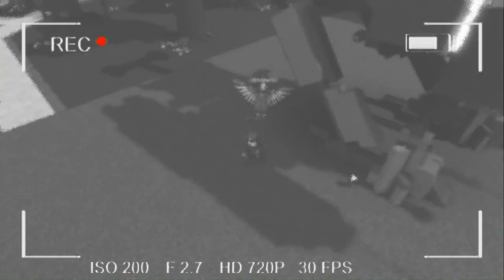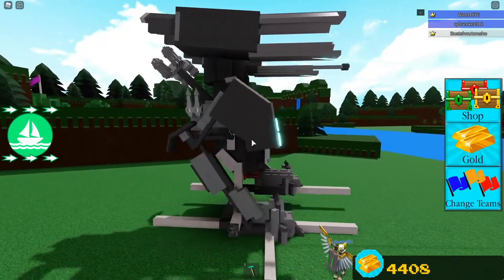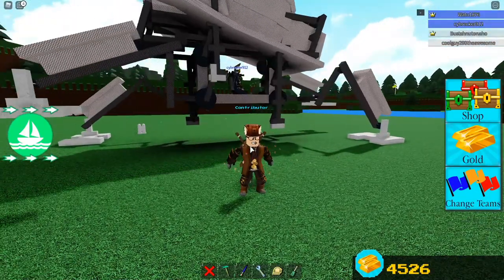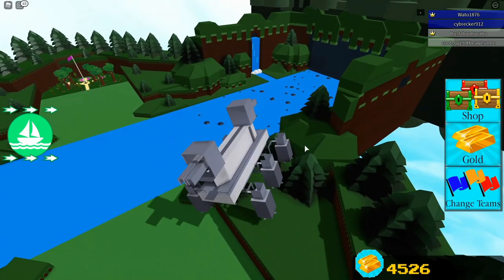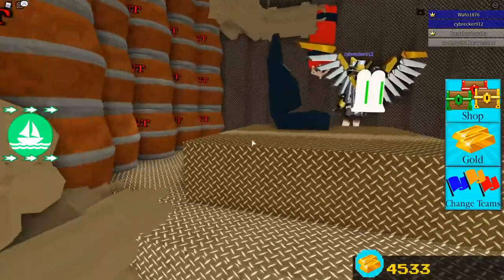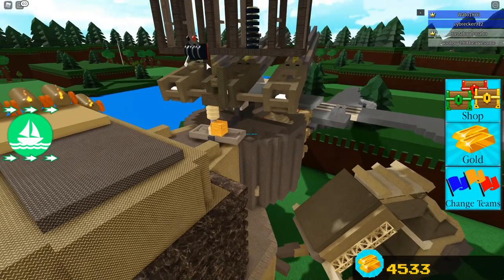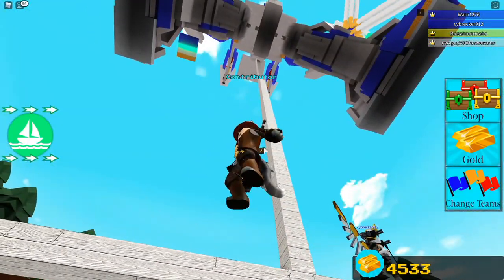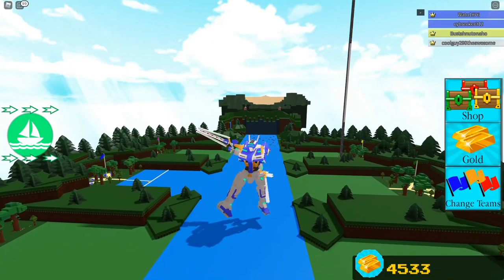LOOKING AT AMAZING MECHS! Part 1 (cybrecker912) - Build a Boat for Treasure Roblox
Thank you cyberecker912 for letting me showcase these amazing builds!